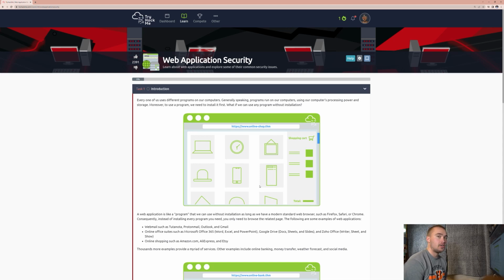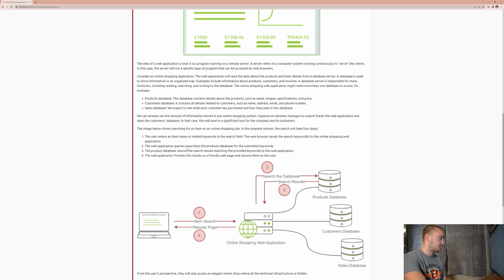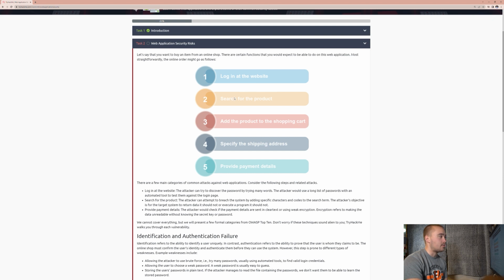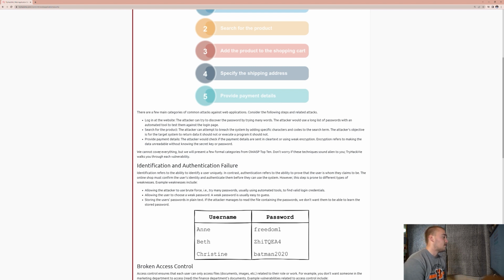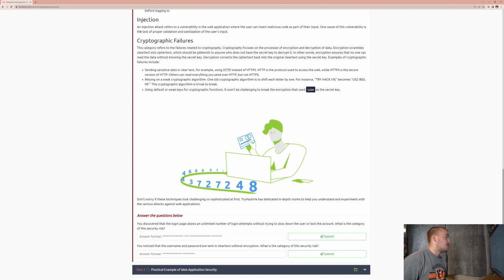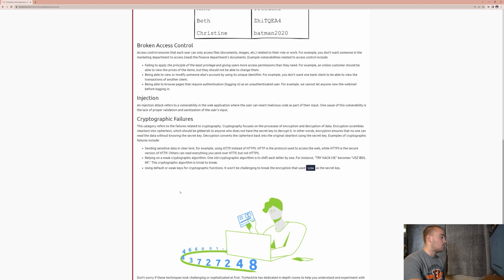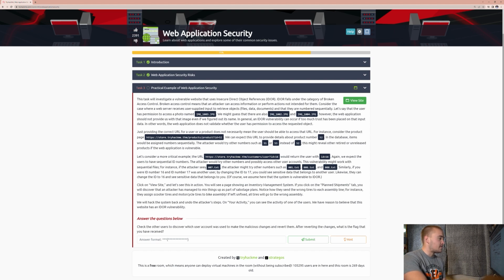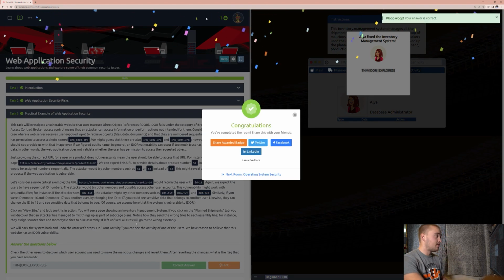Web Application Security- TryHackMe Walkthrough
TryHackMe walkthrough of the room: "Web Application Security"